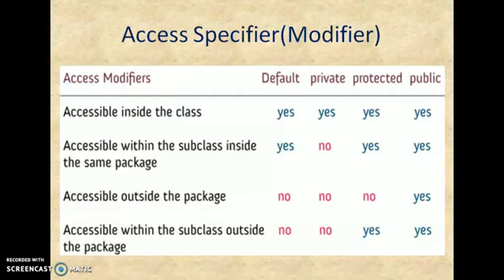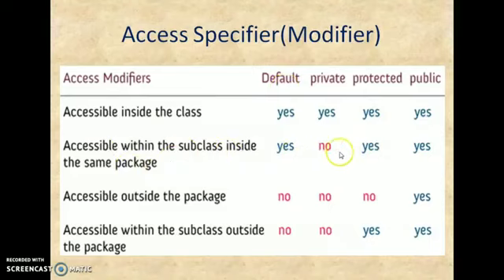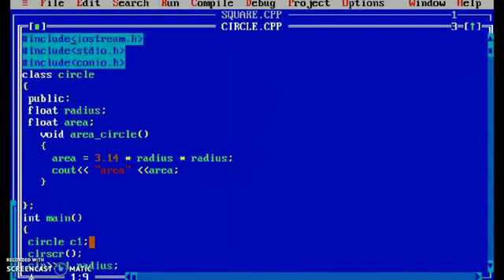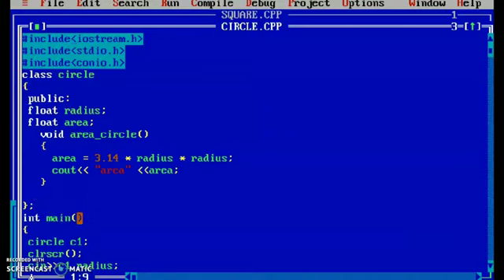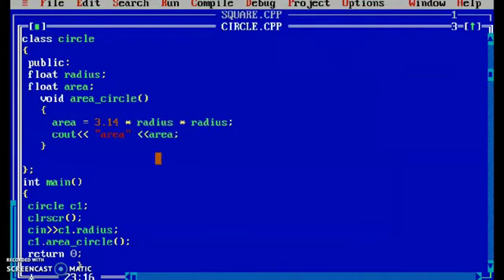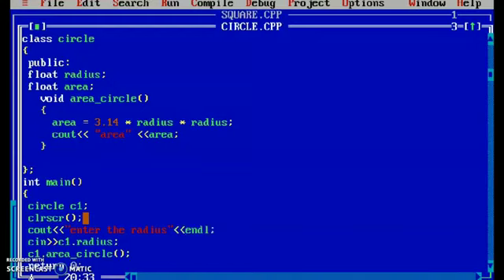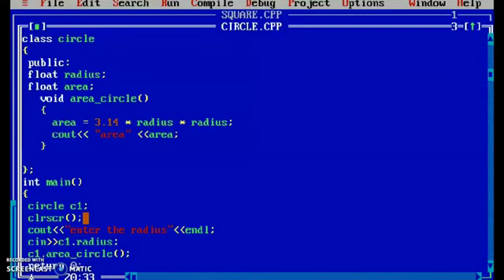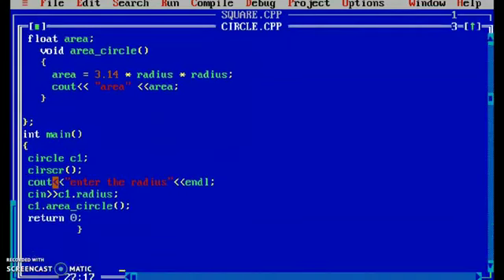Part 4 OOPs Access Specifier in OOPs by Dr.Suseela Sellamuthu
Part 4 OOPs Access Specifier in OOPs. Dr.Suseela Sellamuthu